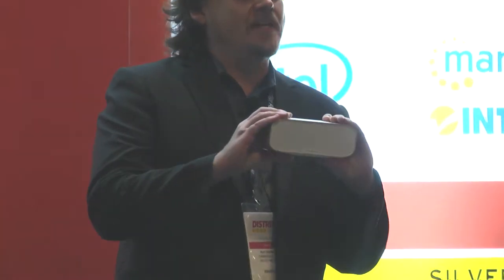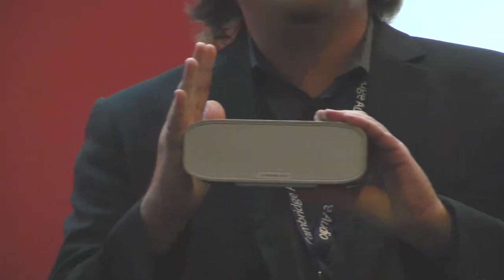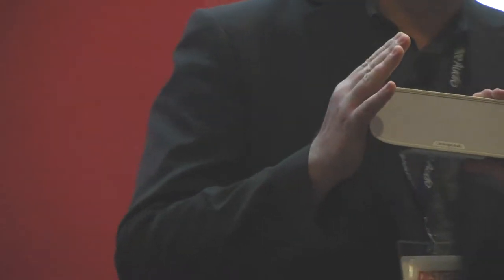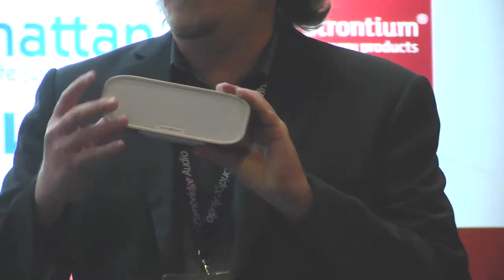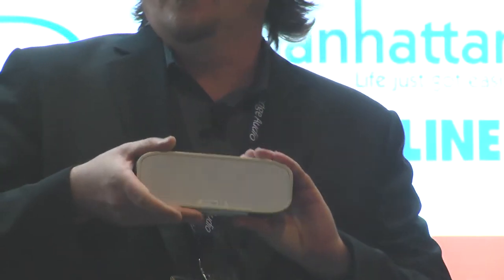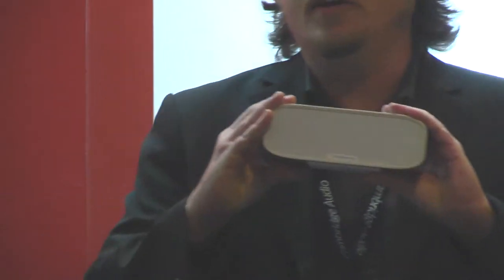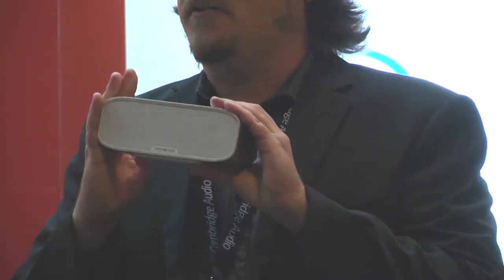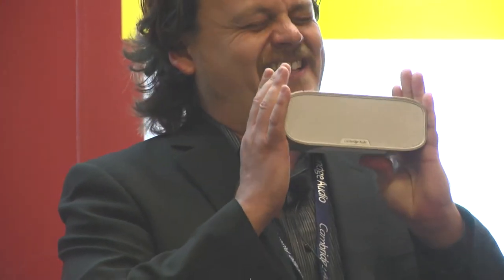60 Seconds to Convince: Cambridge Audio